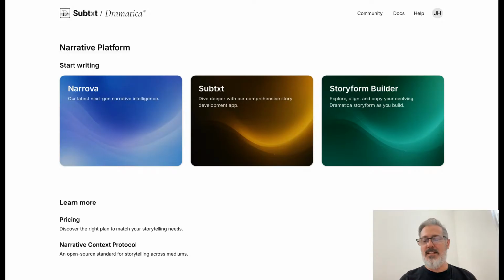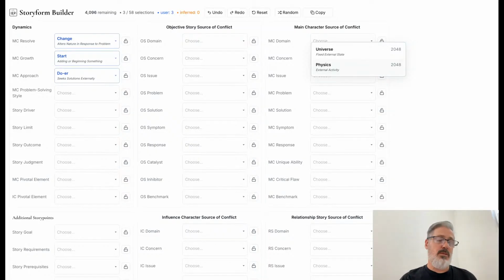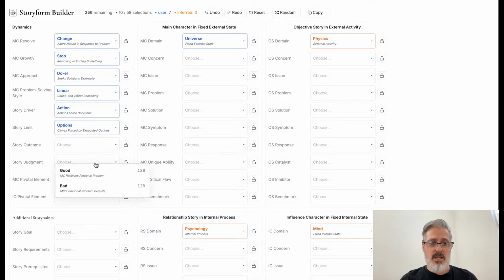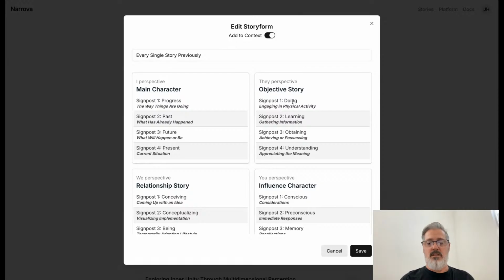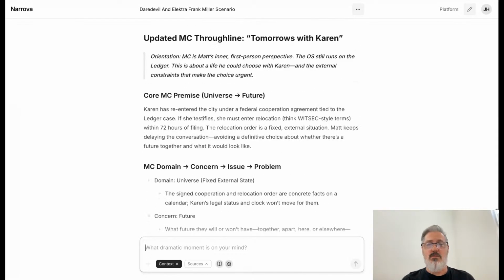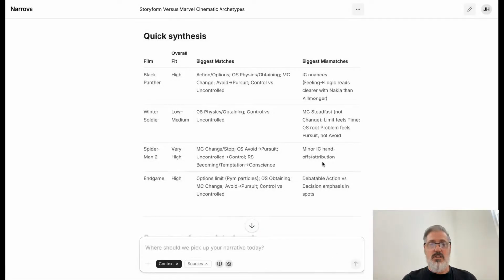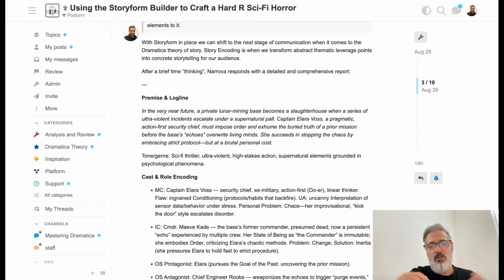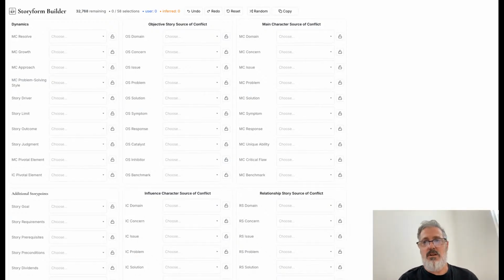Introducing the Storyform Builder — Dramatica’s Engine Settings, 2025-style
We're excited to show you the all-new Storyform Builder in the Subtxt/Dramatica platform—an updated take on Dramatica’s classic Engine Settings that’s faster, clearer, and built for today.

What you’ll see:

* Start at **32,768** possible storyforms and narrow to **one**—step-by-step or **1,024 at a time**
* **Random** (aligned) to spark exploration, **Reset** to start over
* **Undo/Redo** to walk choices back or forward
* **Copy to Clipboard** (includes inferred picks) for quick AI workflows
* **Open in Narrova** appears at one storyform: create a new Storyform + Story, or attach to an existing project
* **Instant saves**: no rebuilding from scratch—changes feel immediate

Experiment freely, and let me know what surprises you. Here’s to faster storyforming and stronger, more meaningful stories.

**Mastering Dramatica** is a 6-week course designed to make every part of the theory second nature—from Storyforming to Story Reception. Enrollment includes **one full free year of Dramatica Plus**. Join us to build a durable, audience-ready practice grounded in Dramatica’s model.